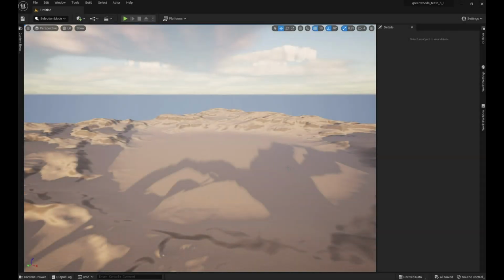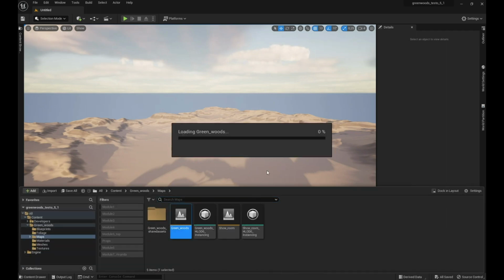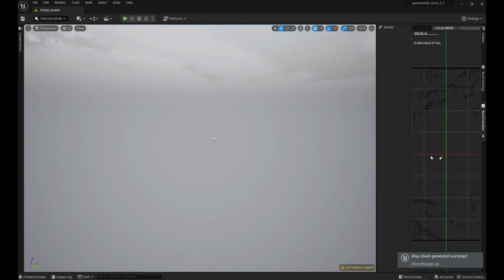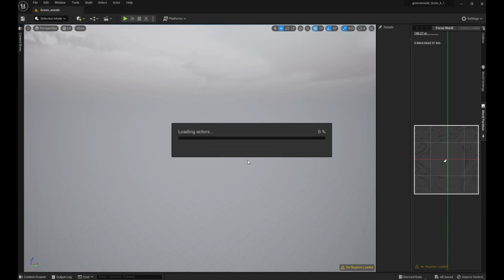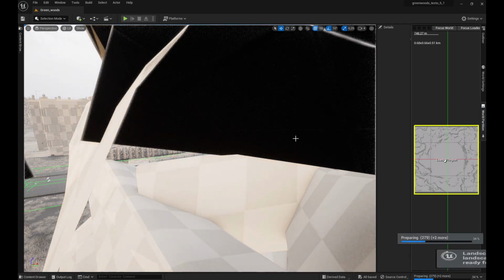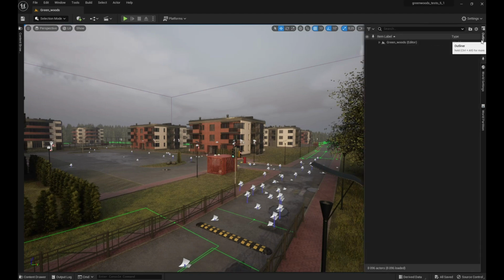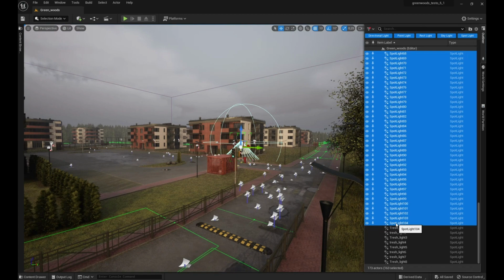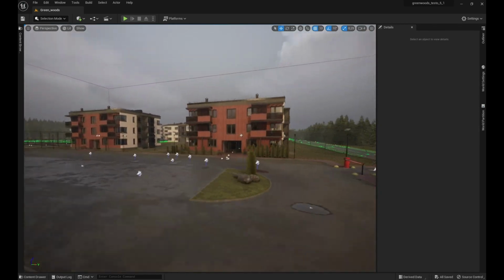Unreal engine 5.1 No Region loaded problem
Dont forget to subscrabe to my channel.